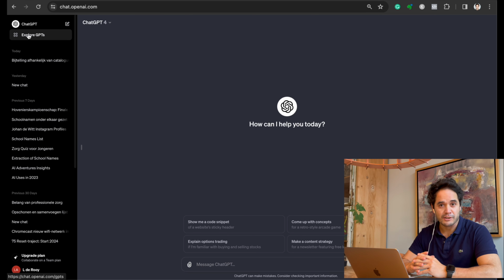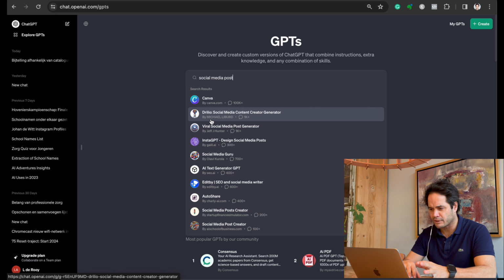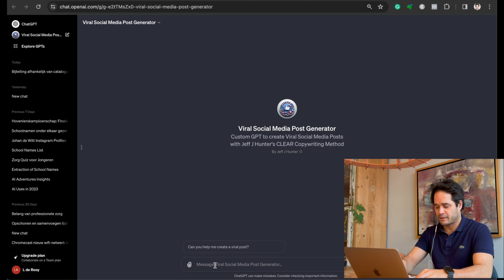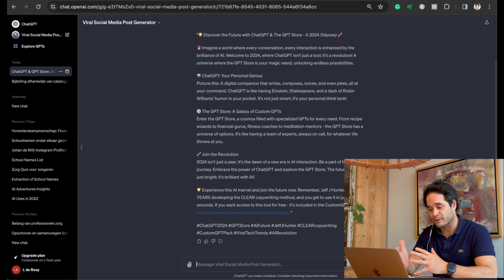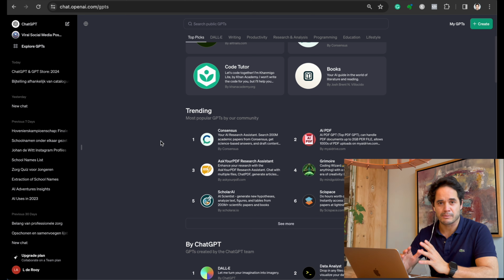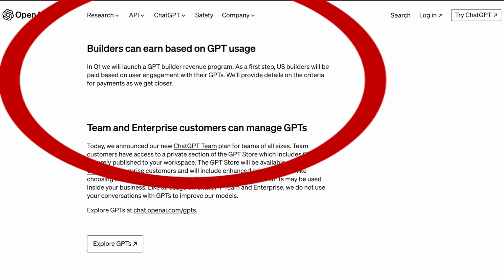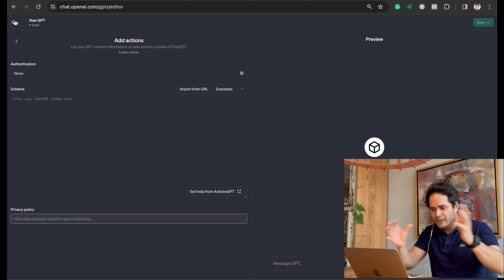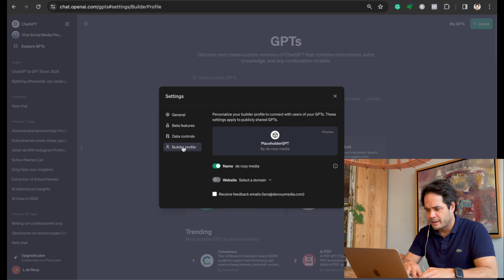ChatGPT Store Is The Apple App Store Of 2024 [ Examples & Walkthrough ]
What is the GPT Store and what can it do? Open AI ChatGPT has a real store just like the Apple App store and Google Play store. Will this disrupt digital like the introduction of the Apple App Store in 2009?

00:00 Importance GPT Store
01:06 Introduction to GPT Store
02:11 Example of a GPT
03:08 GPT Store Featured, Trending and Other
04:09 Make Money GPT Store
05:22 Create Your Own GPT
06:16 Add Your Name To Your GPT
07:01 Learn More About ChatGPT